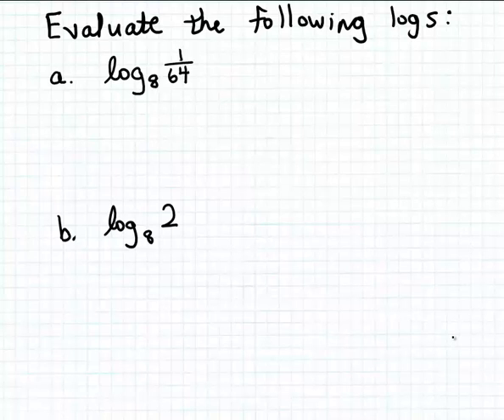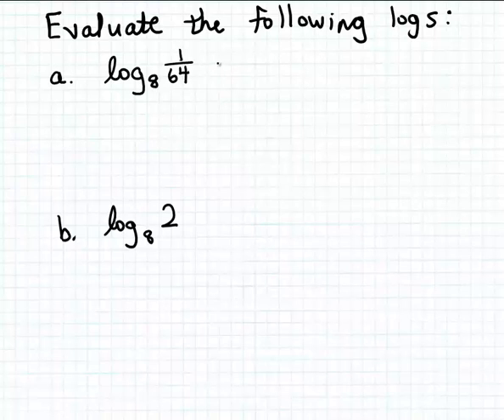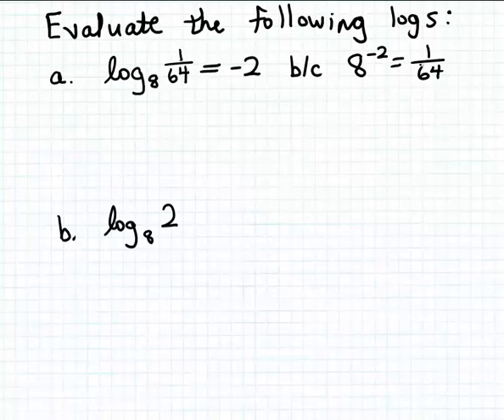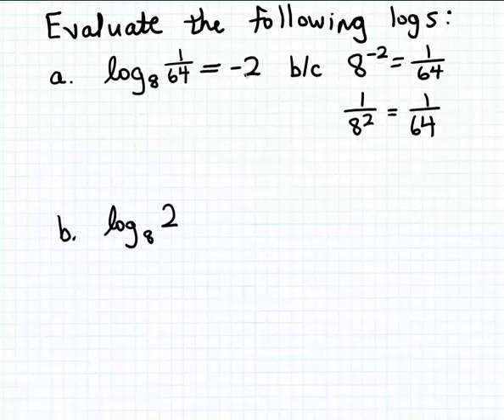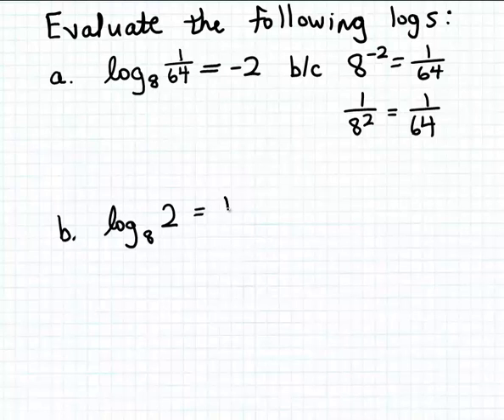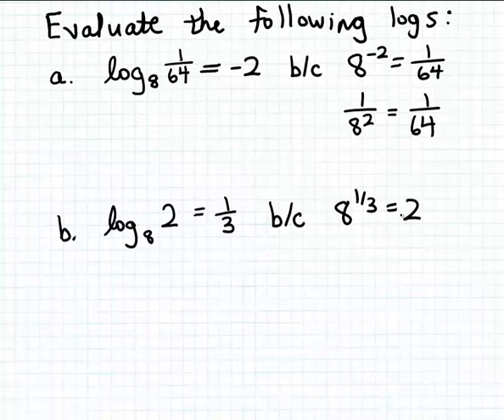Evaluating a logarithm by inspection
How to evaluate a logarithm by inspection